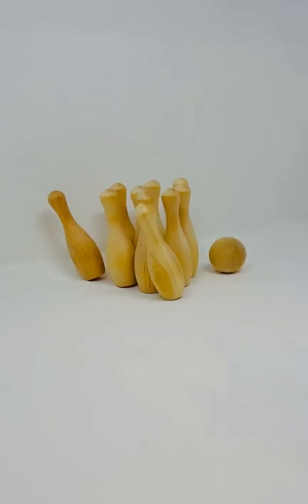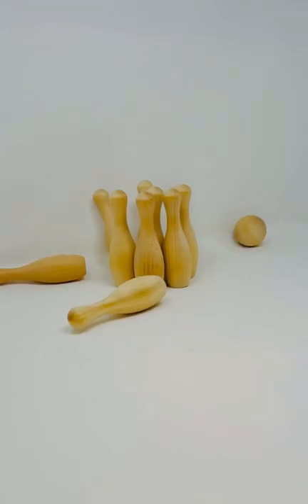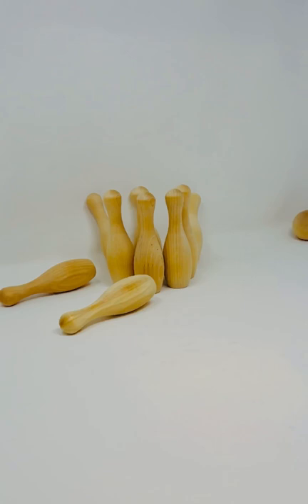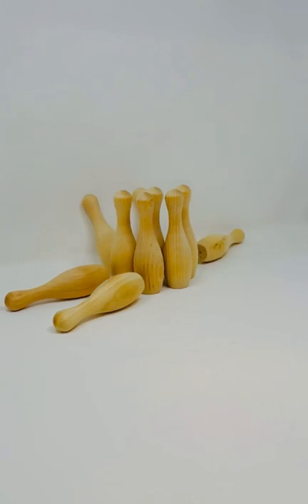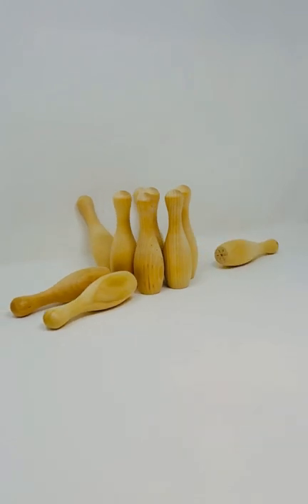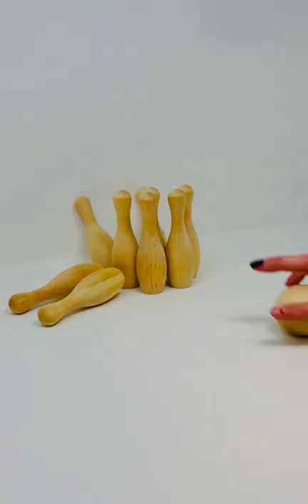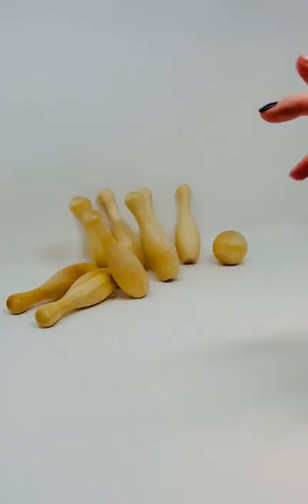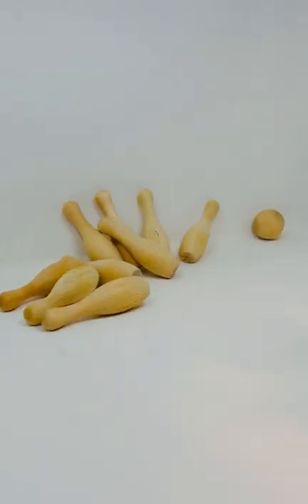Bowling In A Bag, Wood Bowling Pins with Ball, Bowling Set,Table Top Bowling, Bowling Game, Party